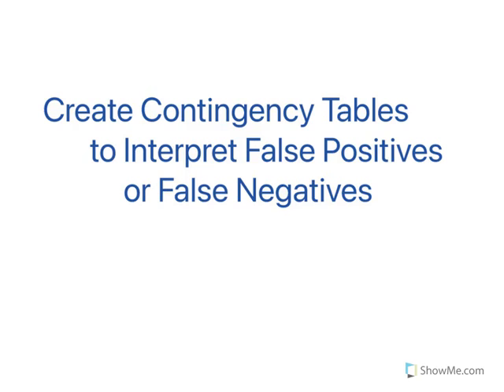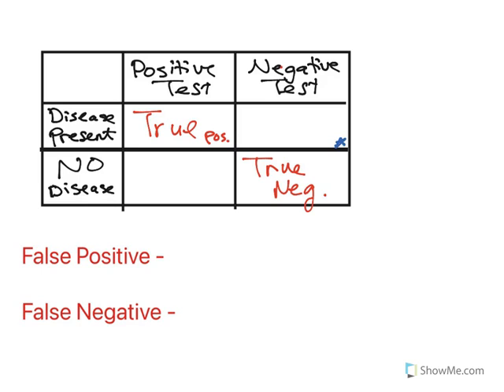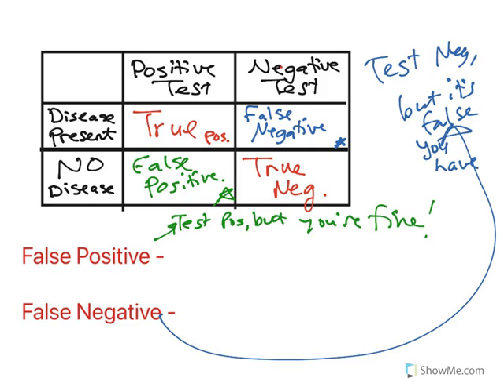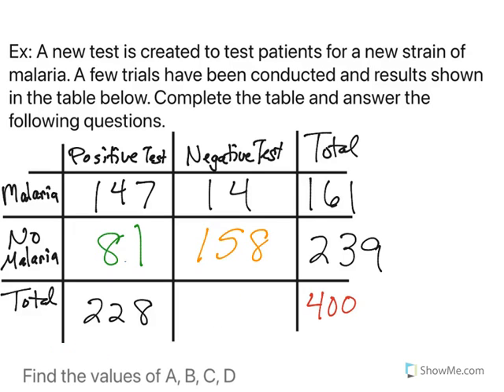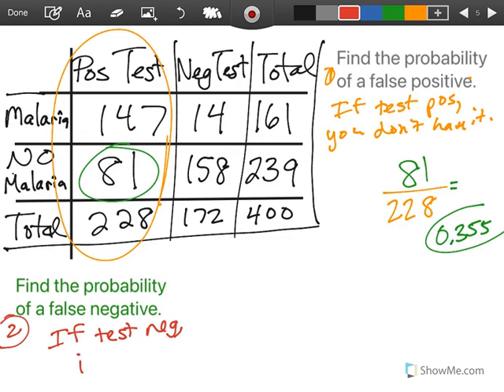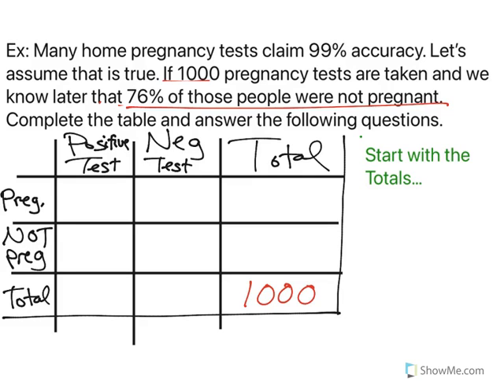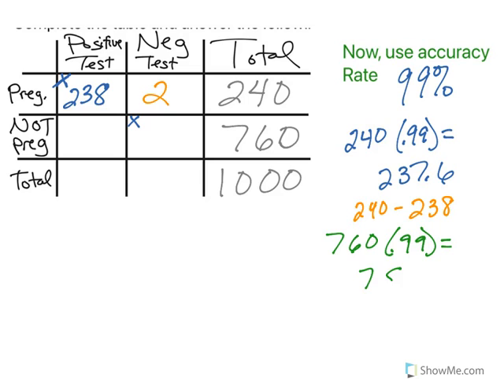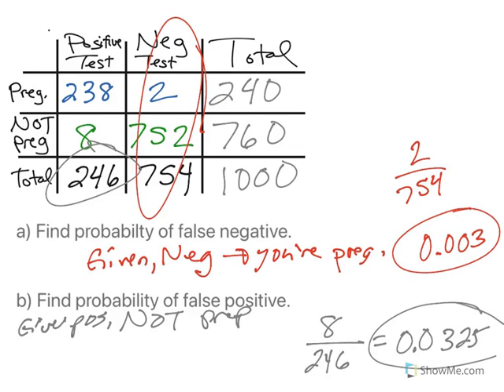Create Contingency Tables to Interpret False Positives or False Negatives